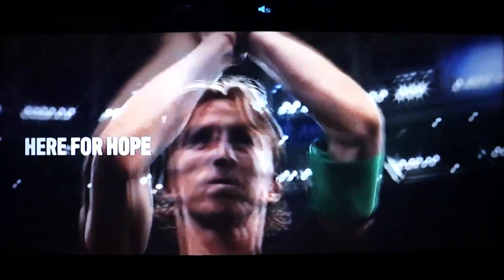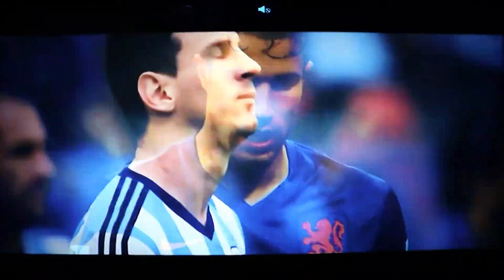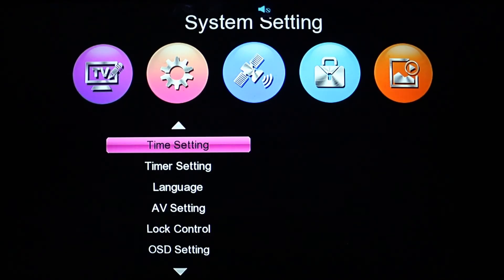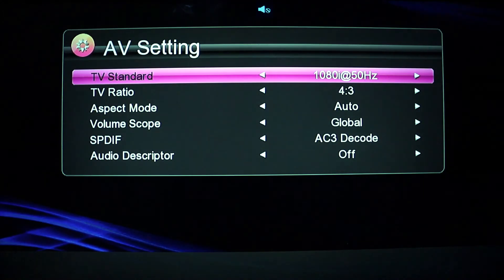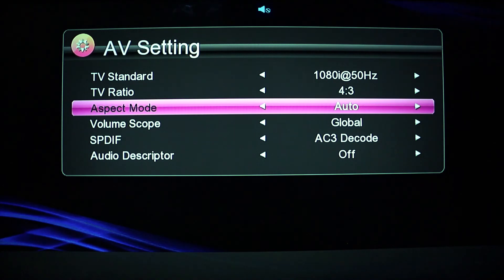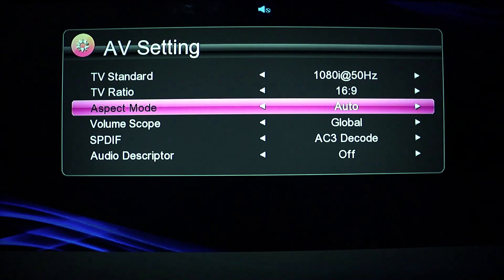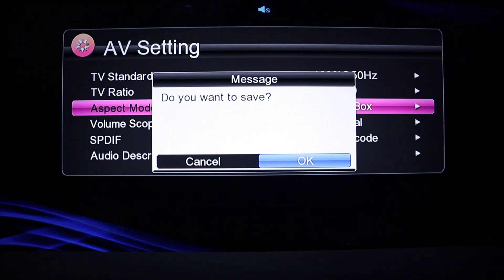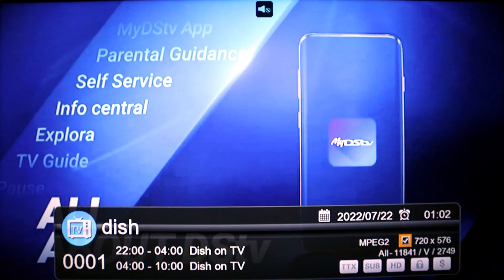💎 How To Set Aspect Ratio On Quality Advanced S2 Decoder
LINKS